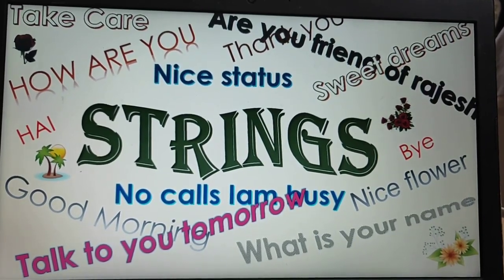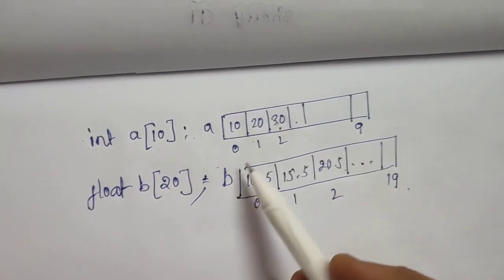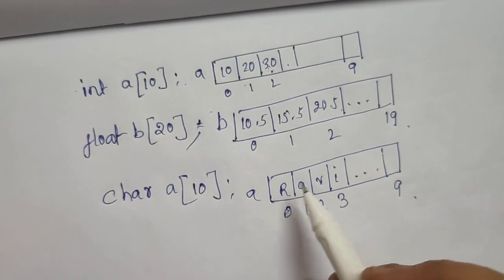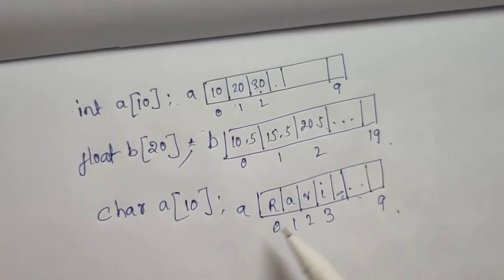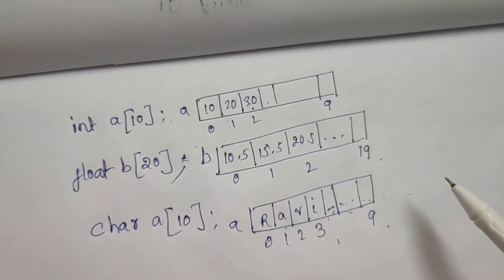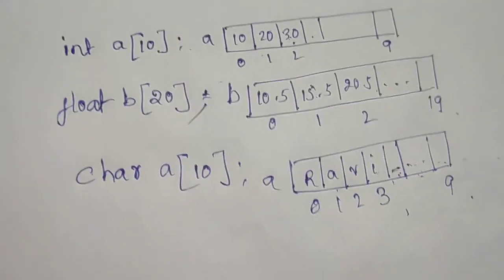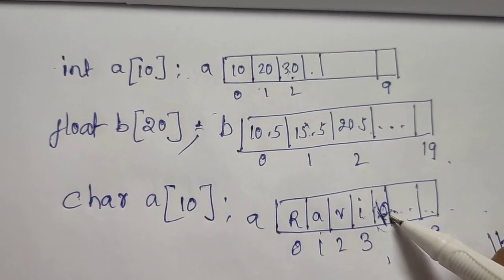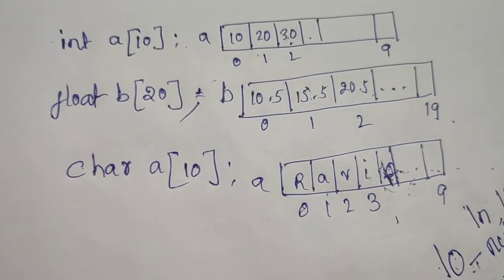what is a string in C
By Vandana Lingampally.